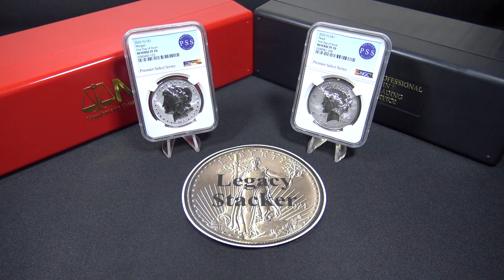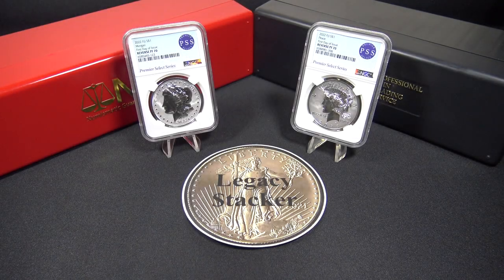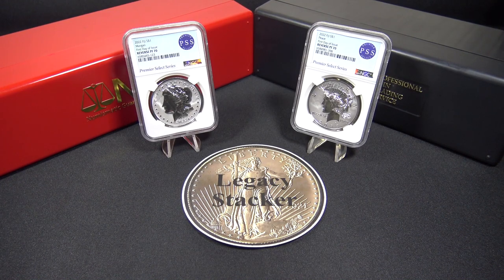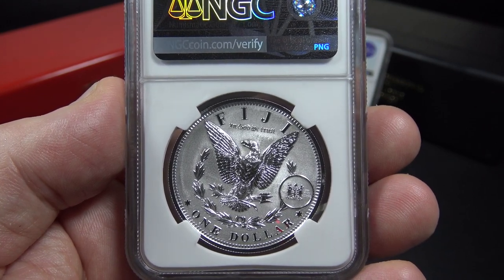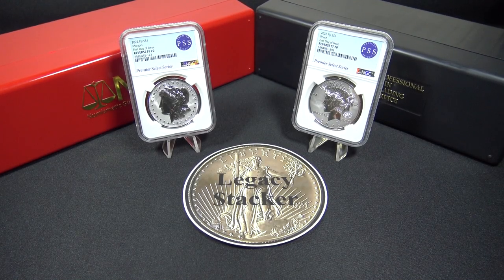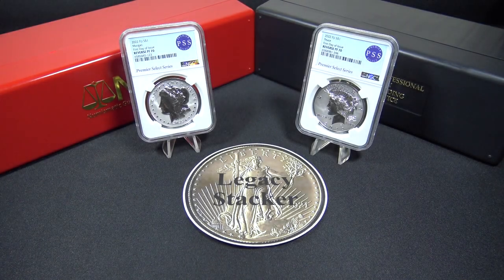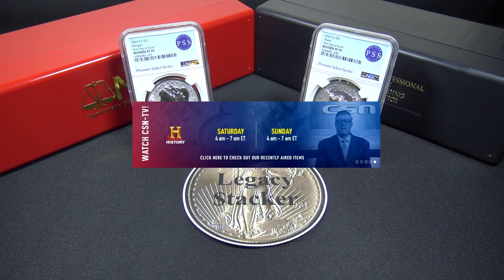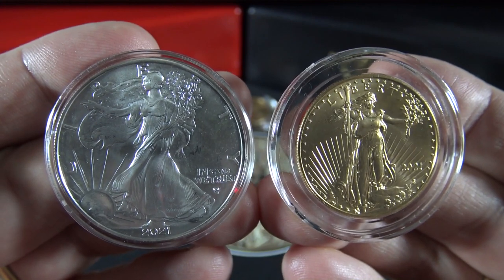Morgan & Peace Reverse Proofs! (2022 Morgan & Peace Reverse PFs)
Today we discussed the 2022 Reverse Morgan and Peace Silver Dollars from the Fiji Mint, graded Reverse Proof 70 by the NGC grading company. Please join me on my journey to leave a legacy!

📩 Do you have a question you would like answered, or do you want to do a sticker swap?

📩 Do you want to send me something? My postal address is:
Legacy S

*** Recommended Books ***
📖 (I’ve read many books - These are the books which have helped me succeed)
📗 Rich Dad Poor Dad (#1 Best Selling Finance Book of All Time! This is where it all started for me!)
📘 Tax-Free Retirement (Learn about Life Insurance as a Retirement Investment Vehicle!)
📙 The Automatic Millionaire (make it automatic)
📕 Quit Like a Millionaire (Financial Independence Retire Early)
📔 A Guide Book of Morgan Silver Dollars (Best Morgan Silver Dollar Book!)
📕 The Guide Book of United States Coins 2022 (The “red” book, a must for any coin collector!)

*** Coin Supplies ***
✅ Direct-Fit Coin Capsules and Clear Tube
32mm 20 Direct-Fit Coin Capsules with Clear Tube (Fits 1 oz. American Gold Eagles, American Buffalos)
38mm 20 Direct-Fit Coin Capsules with Clear Tube (Fits 1 oz. Morgan Silver Dollars, Silver Maple Leafs)
40mm 20 Direct-Fit Coin Capsules with Clear Tube (Fits 1 oz. American Silver Eagles)

📭 Coin 4x8 Bubble Mailers (pack of 50)

✅ Silver Coin Tubes – 5 US Mint Tubes (for American Silver Eagle Stacking, build you monster box 5 tubes at a time!)
✅ Silver Coin Tubes (Numis)
Dollars (10 tubes)
Half Dollars (10 tubes)
Quarters (15 tubes)
Dimes (10 tubes)
Nickels (10 tubes)
Pennies (10 tubes)

✅ Coin Box (1, 10, 20, 25, 30, or 50 PCGS or NGC graded coins)
✅ Coin Boxes (20, 30, 50, or 100 PCGS or NGC graded coins)
✅ Water Proof / Fire Proof Bags
✅ .30 or .50 Caliber Ammunition Can (Metal- Water Tight - Can be used for Precious Metal Storage)

*** Emergency (prepping) Food ***
🍞 Augason Farms 30-Day 1-Person Emergency Food Supply

By watching this channel, you are releasing me from any liability due to any and all loss you may incur, financial or otherwise. You are also releasing me from any liability as it relates to any injury or damage, financial or otherwise.

I offer no warranties or guarantees as to the accuracy of any information on this channel. Please keep in mind that precious metal spot prices, stock prices, and the real estate market change daily and can fluctuate. As such, any information you view on this channel may be inaccurate by the time you watch it.